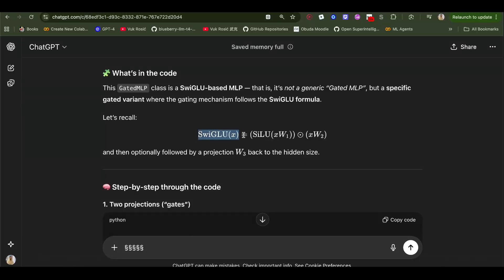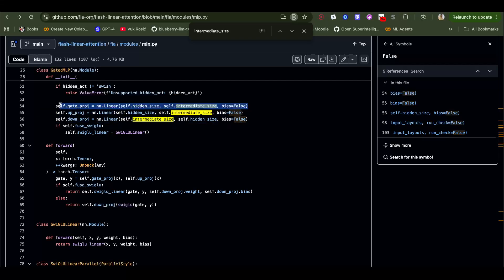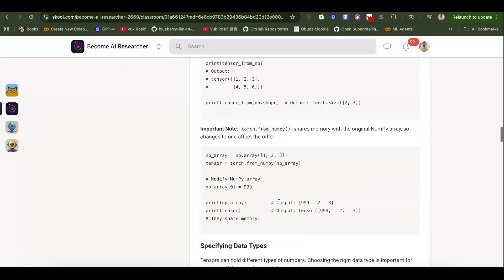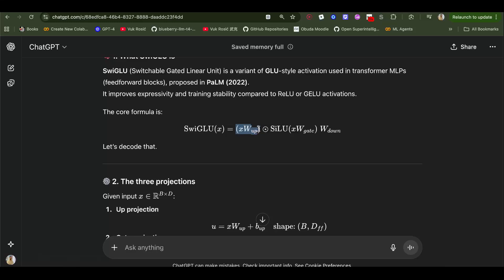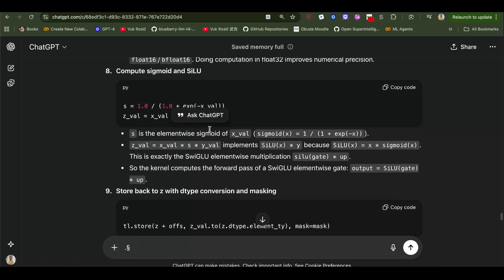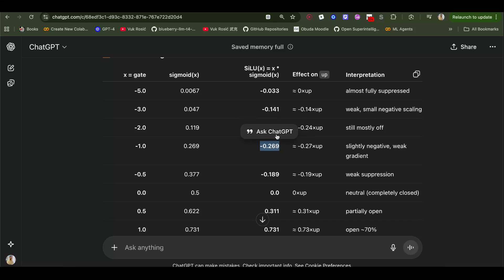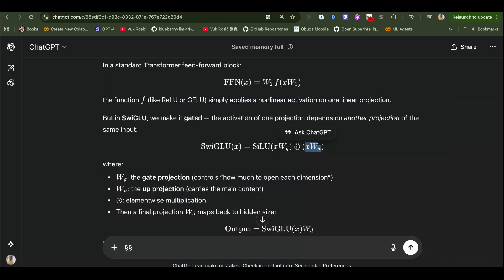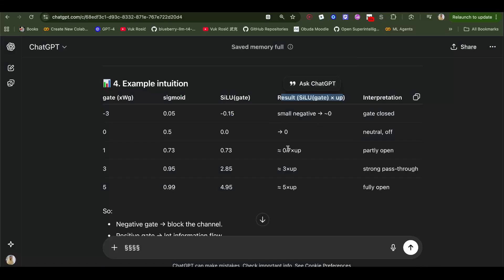Top AI Researchers MASTERED SwiGLU - Step by Step Tutorial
0:00 - Introducing SwiGLU
0:34 - SwiGLU Architecture
2:05 - The Triton Kernel
3:33 - AI Researcher School
3:50 - Inside The Kernel
4:52 - The Gating Formula
6:05 - SiLU Activation Function
7:11 - Formula in Code
8:15 - Visualizing SiLU
9:52 - Gated vs. Standard
11:19 - The Gating Effect